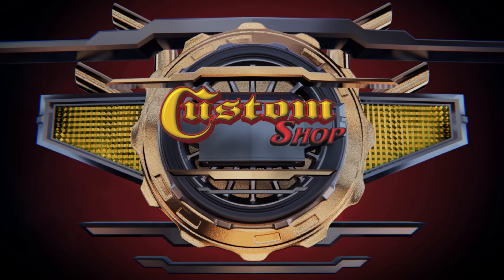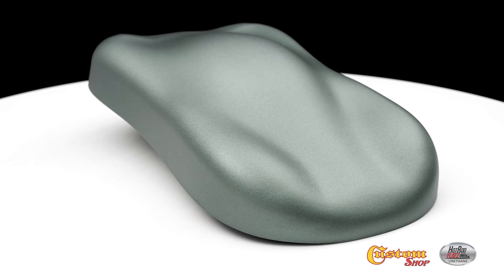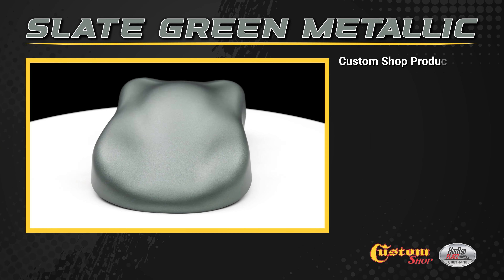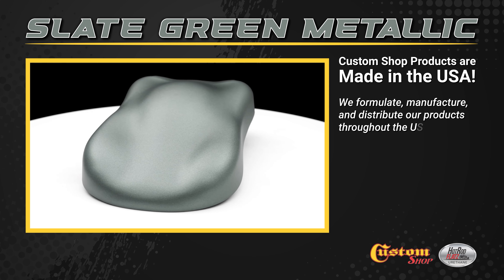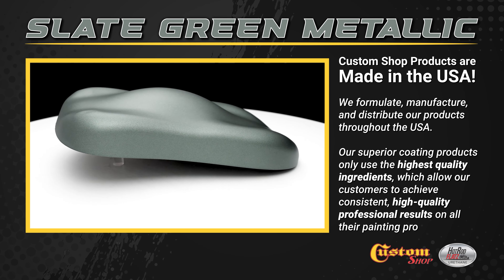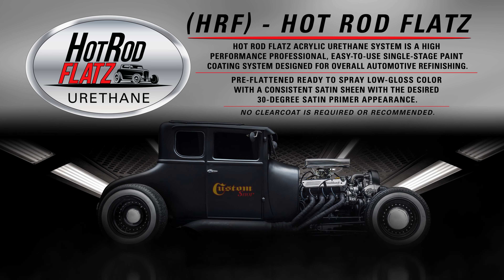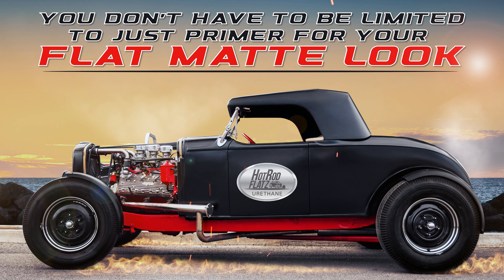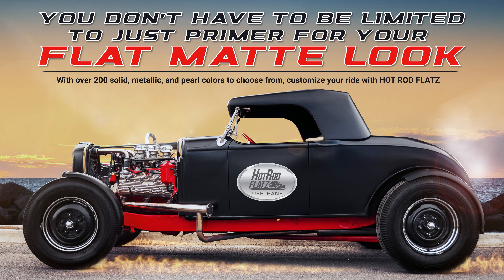Custom Shop | Hot Rod Flatz - Slate Green Metallic